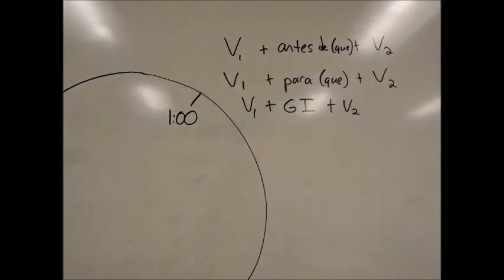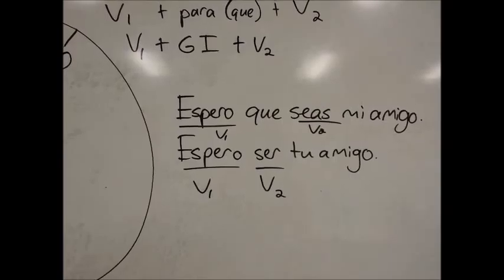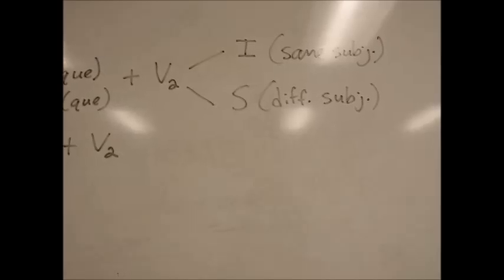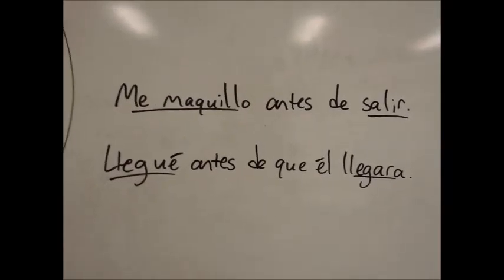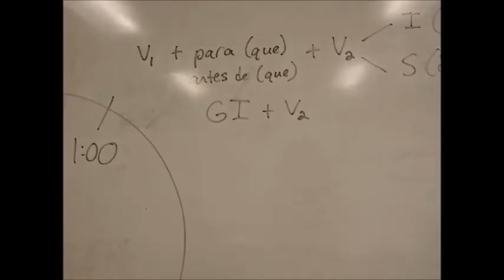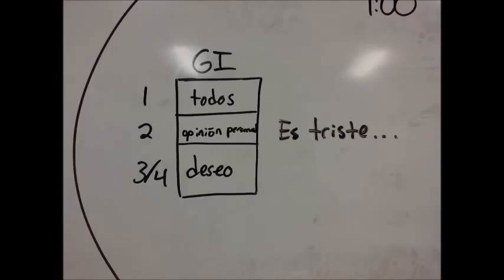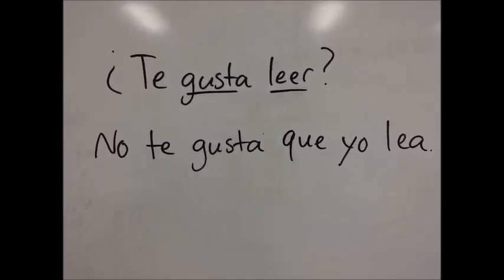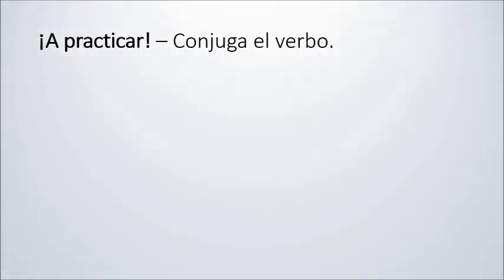A la una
Taken from "Metodo de los Relojes" by Manuel Perez Saiz